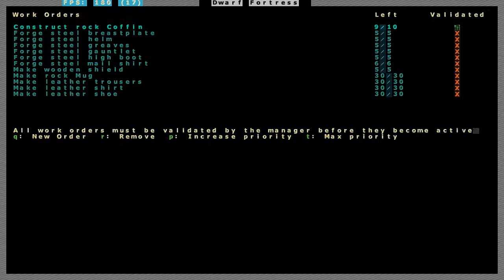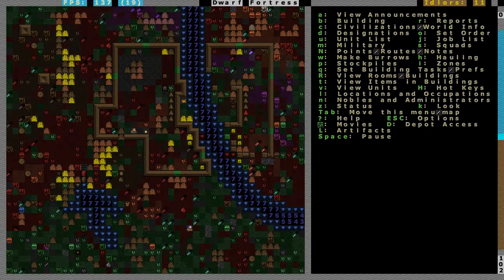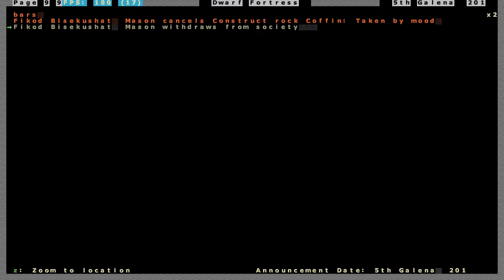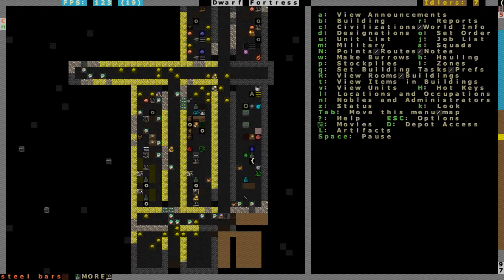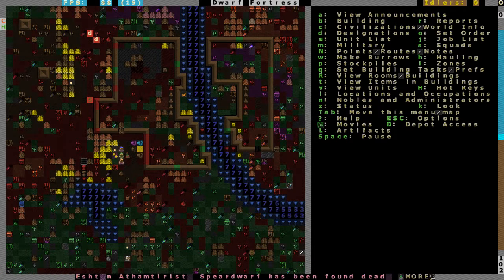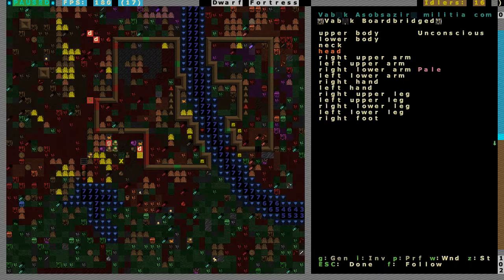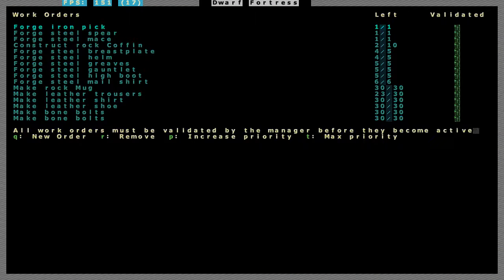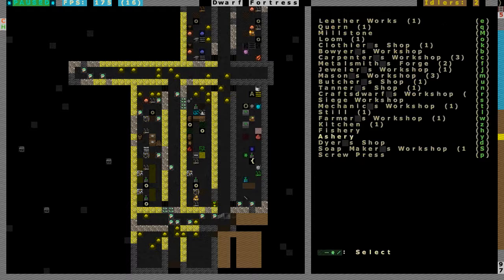Dwarf Fortress - Caveroom #12 Fear the night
Urist are those teeth marks? Urist?!?